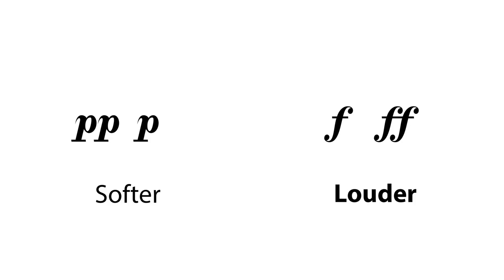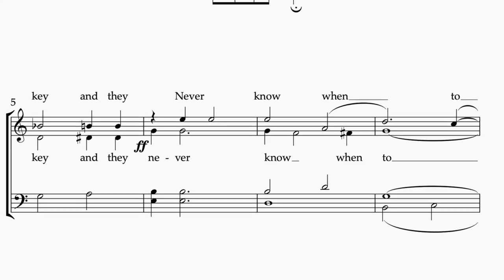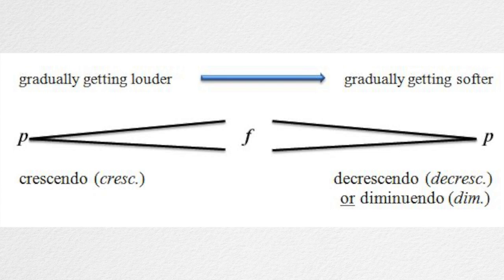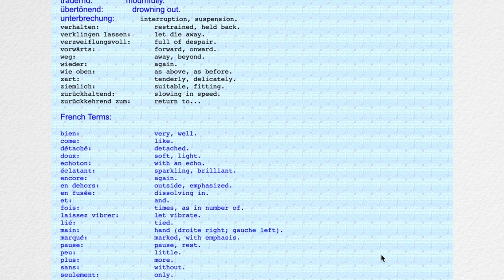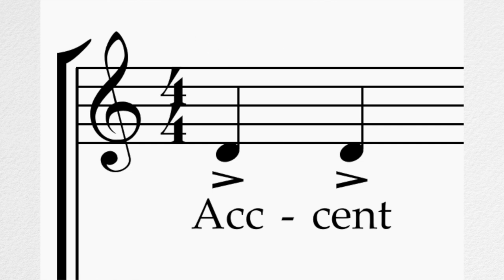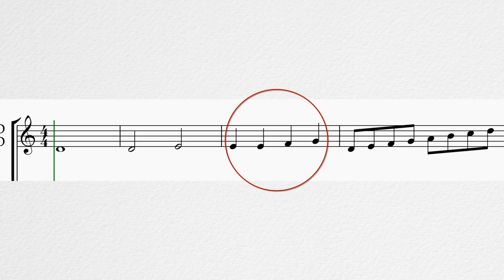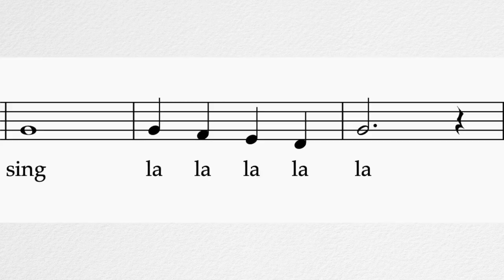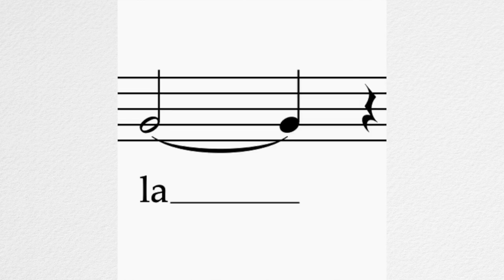Reading music for leisure time choir singers Ep.4 Performance directions & Ties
Introduction to performance directions commonly found within a score and how notes can be 'tied' together and why understanding those concepts will improve our enjoyment of singing in a choir